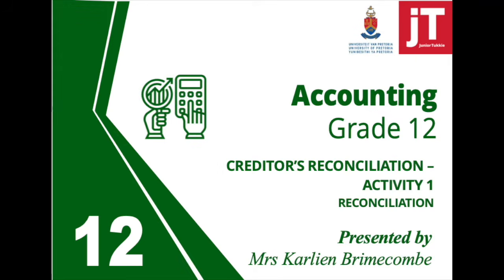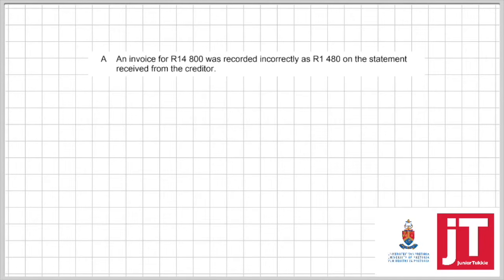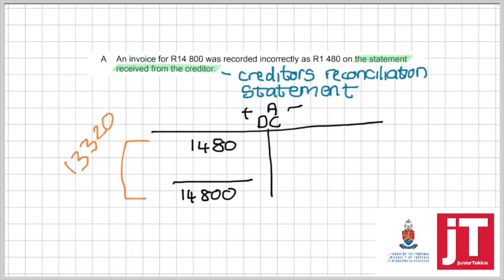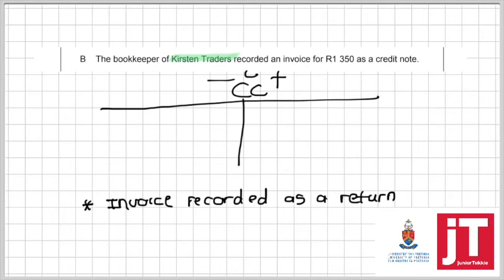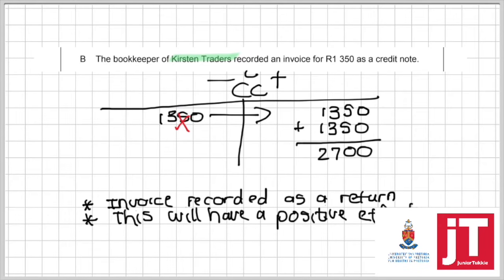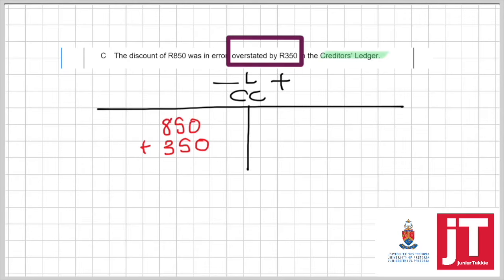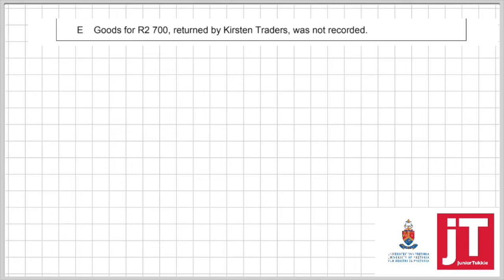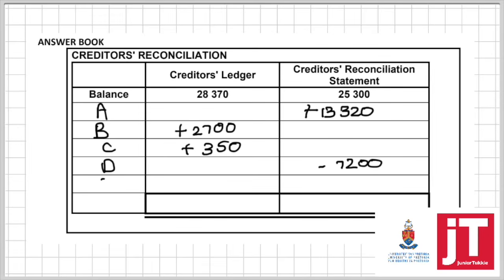Accounting - Gr 12 - (1) Reconciliation: Creditor's Reconciliation Activity 1